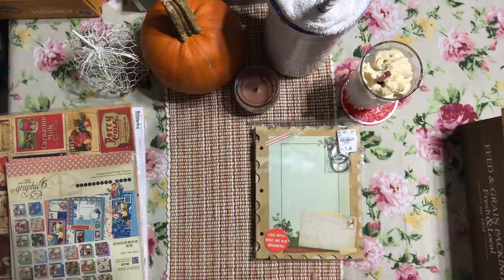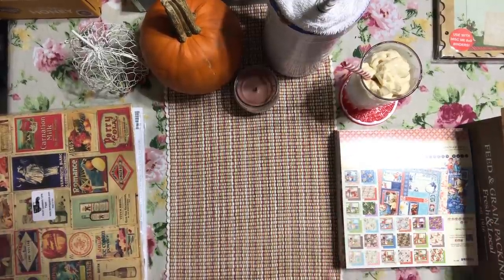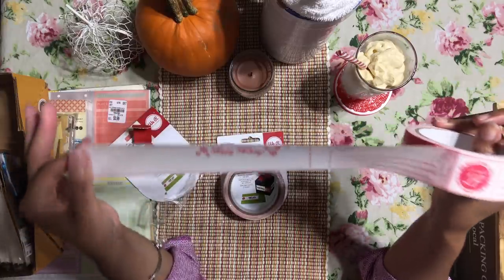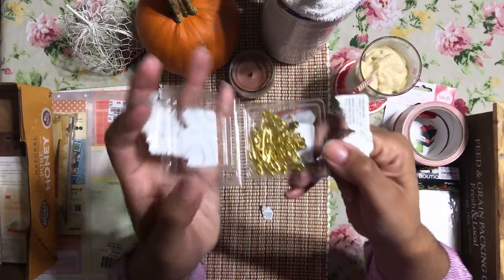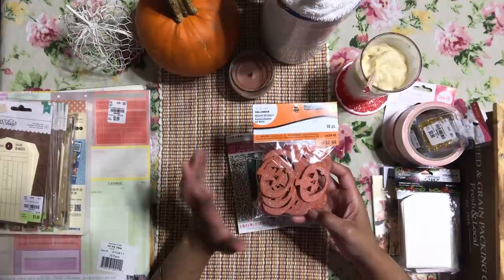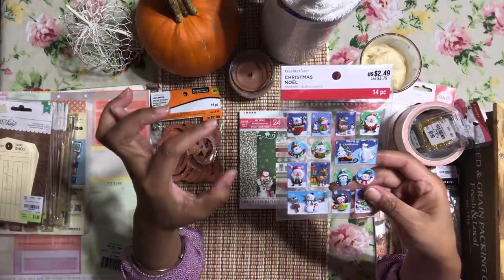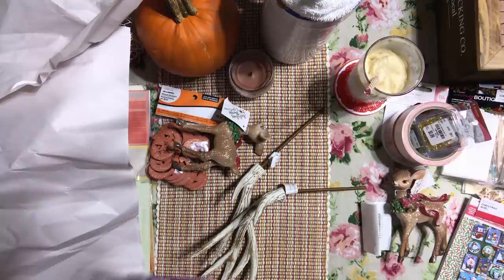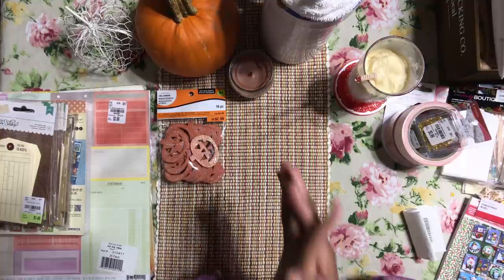I Scored !!!!! Tuesday Morning Craft Supplies - Michael's & AC Moore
New Tuesday Morning Haul
Enjoy and Happy Crafting !!!

Please Share & Thumbs Up. xoxox